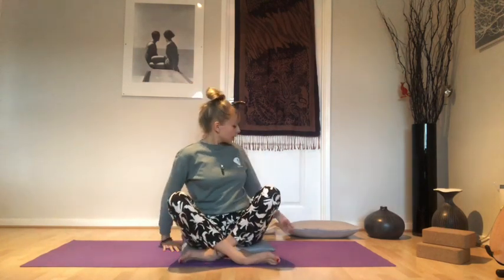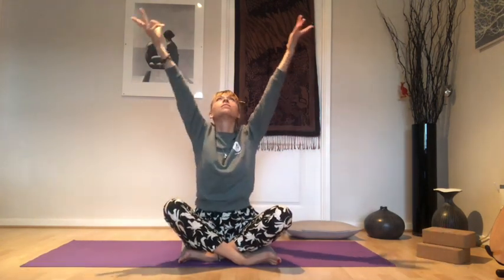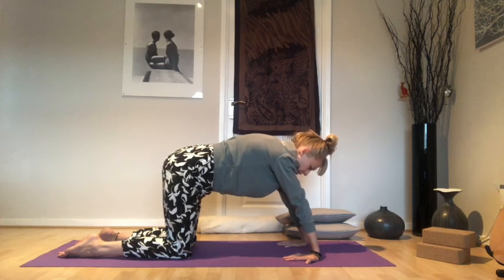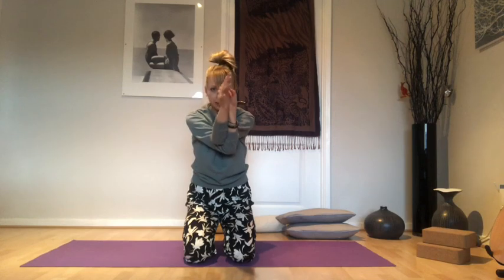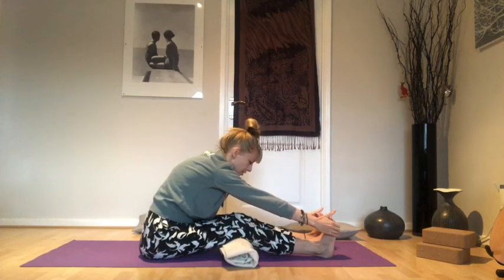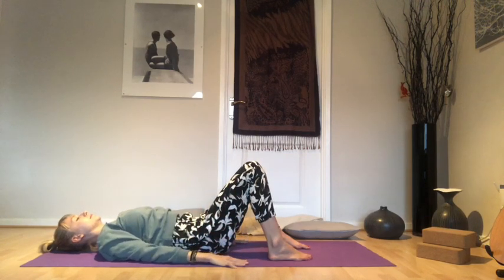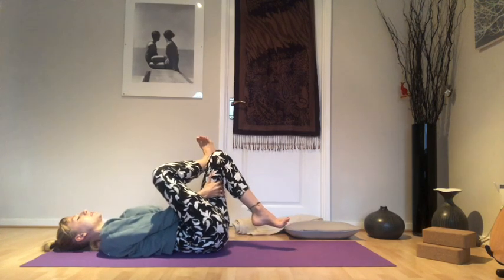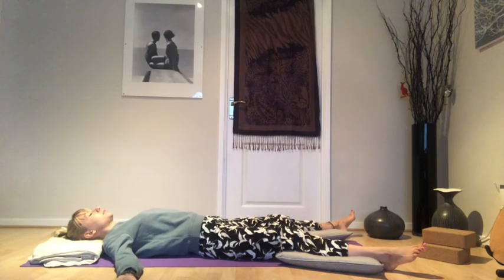Pyjama Yoga! Gentle Full Body Wake Up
So gentle you can take the whole class in bed (yes, really). 0% down dogs, 0% chaturangas, 0% core work, 100% feel good. Ideal for complete beginners, or for more advanced practitioners/athletes on rest day or as a warm up for your flow/training. Finishes with a 5 minute Savasana (relaxation)